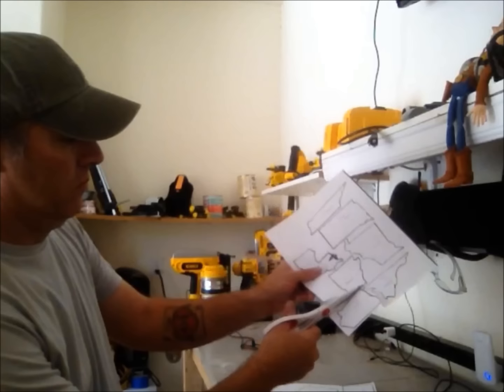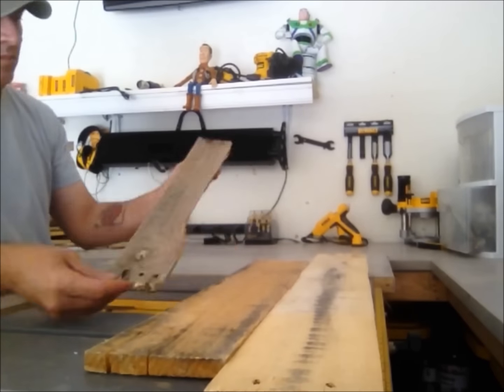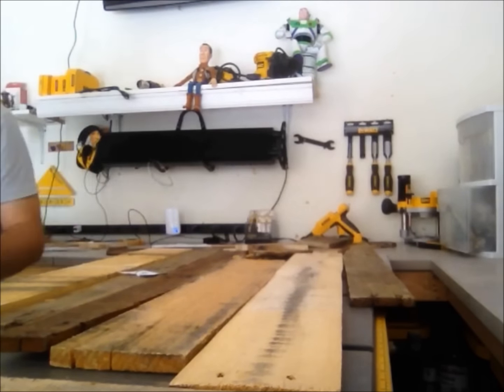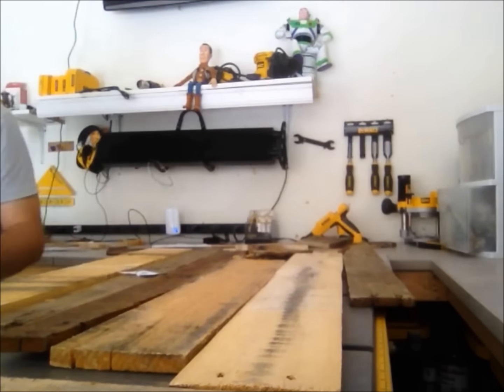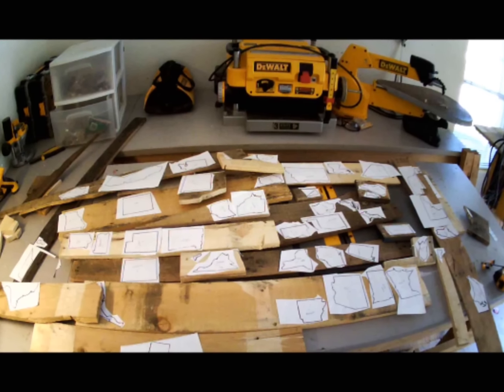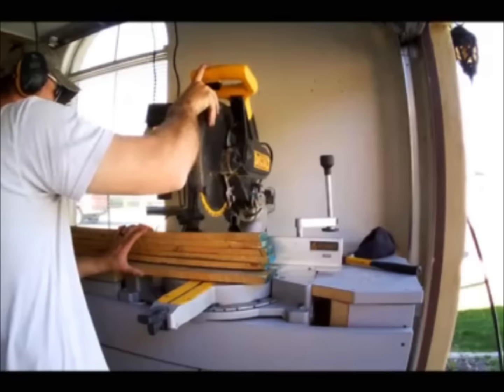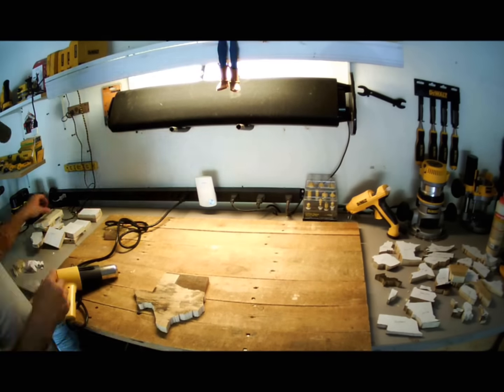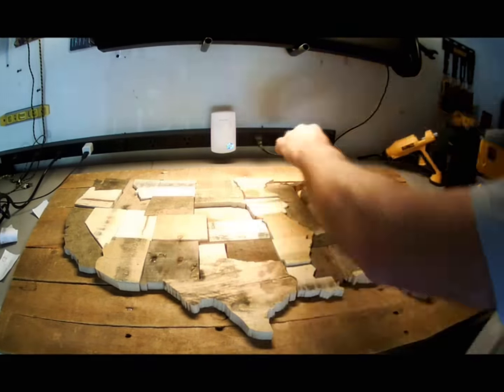DIY United States Wall Map - USA decor pallet wood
This a quick tutorial video on how to make your own patriotic Wall decoration. Its a wood wall map of the United States of America. Its made from pallet wood. Hope you enjoy the video